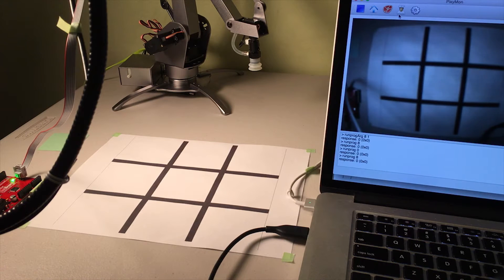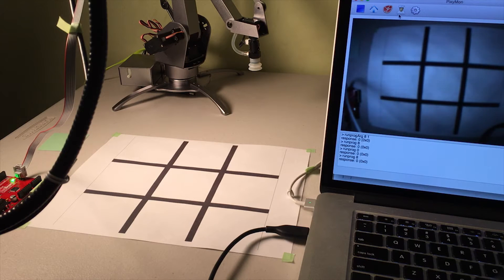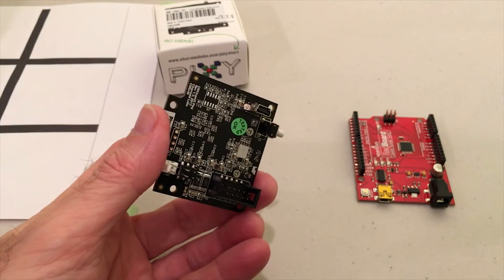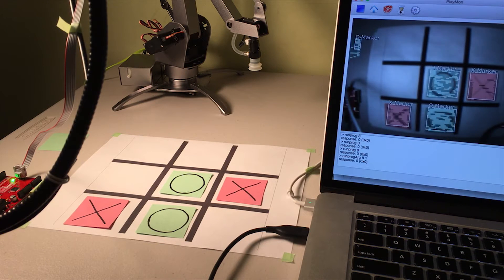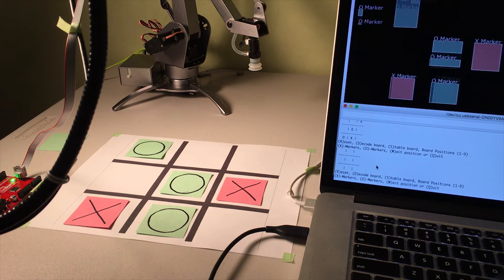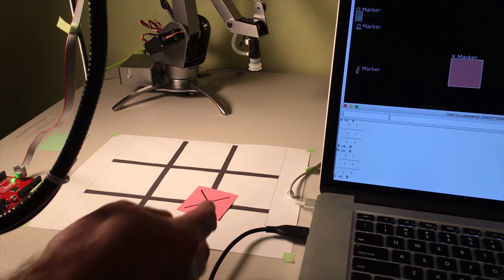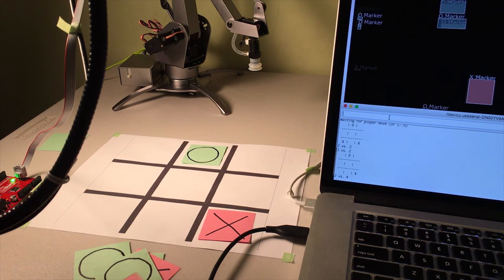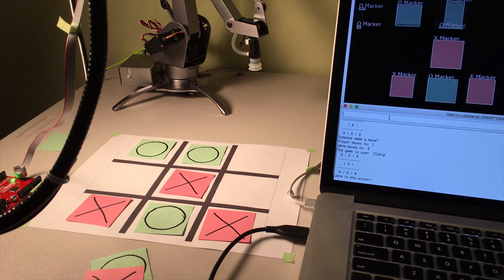Tic-Tac-Toe Robot - Vision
A brief demonstration of the vision system for the autonomous Tic-Tac-Toe-playing Robot!

What's an Arduino?